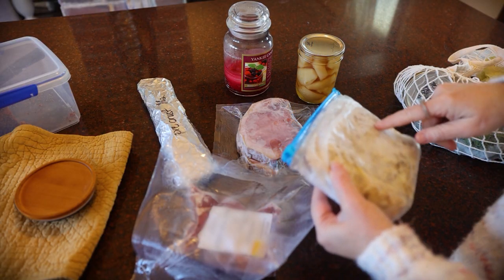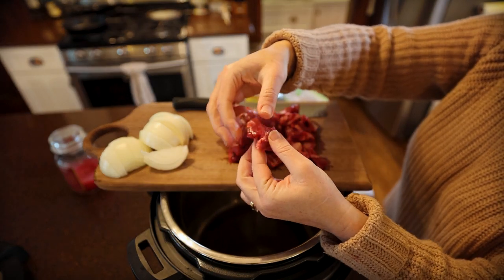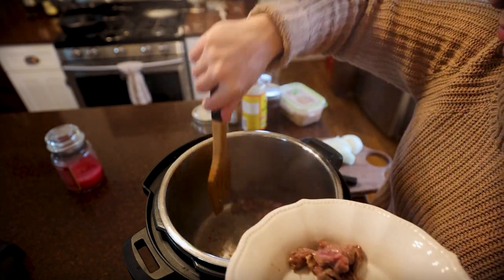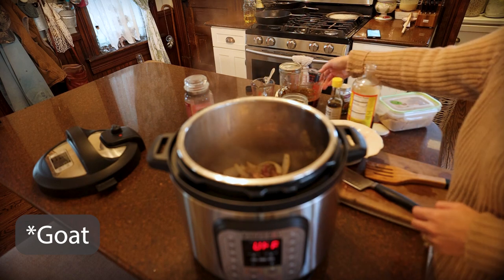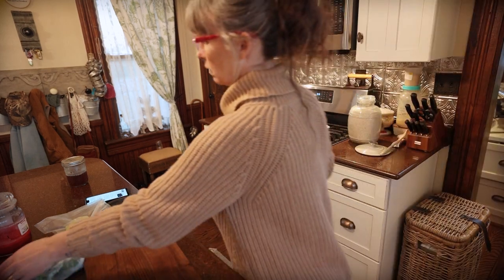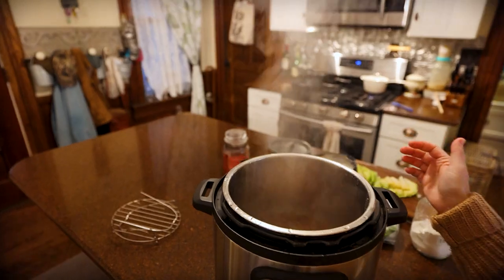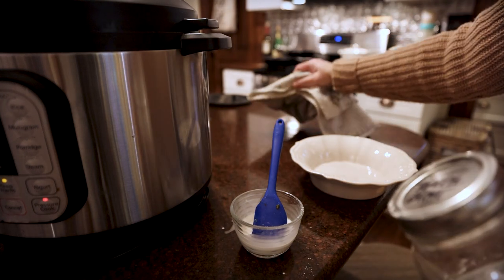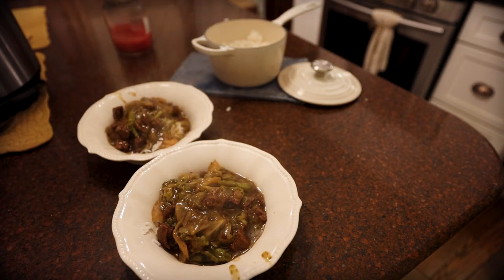We RAISED It & GREW It | Let's EAT Broccoli "Beef"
We had goats on our farm for several years.  They were originally a gift for our daughter, and we intended on breeding them someday so we could milk them.  The breeding never happened, and our daughter enlisted in the US Navy and left home - so eventually we harvested the goats.  This is probably the 3rd meal we've made using the meat, and we're really liking it so far.  Very similar to beef in our opinion - at least for the goats we raised.  Hopefully this meal will inspire you to try something new in your kitchen ♥